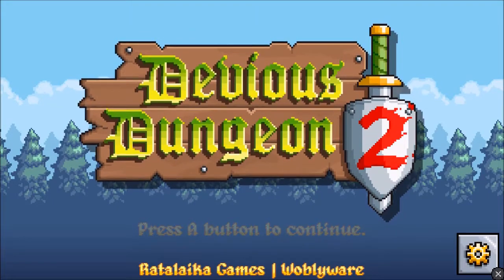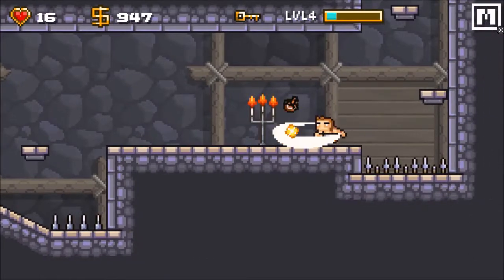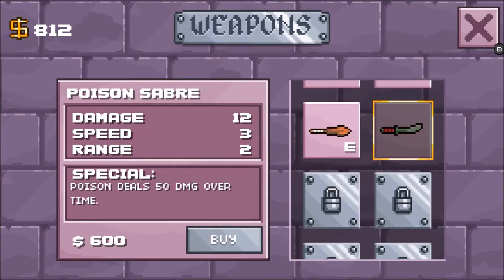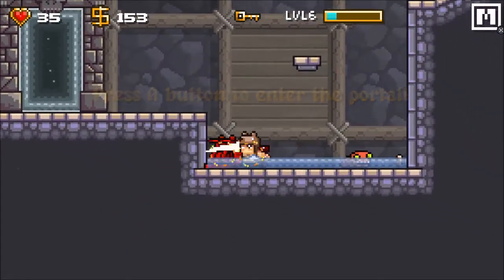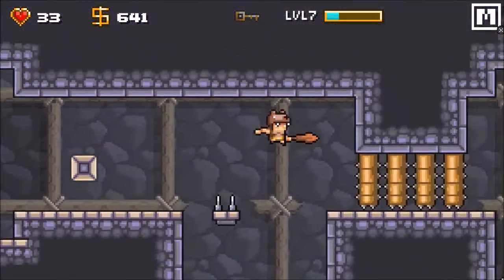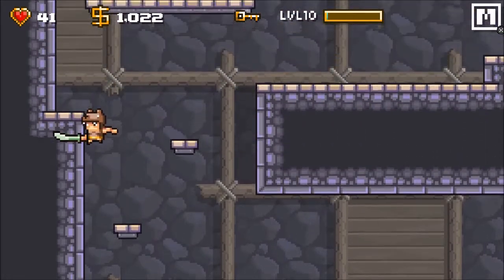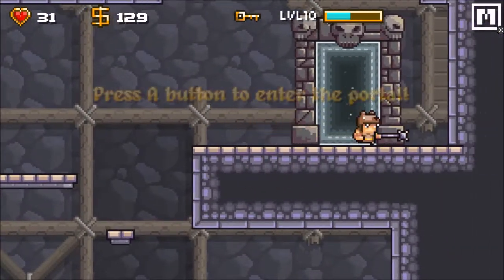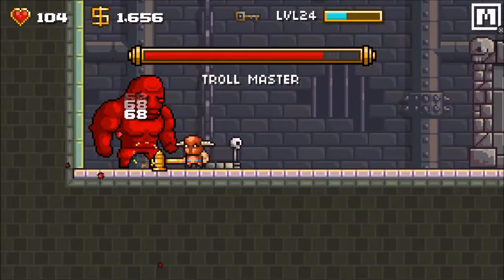Devious Dungeon 2 - Nintendo Switch Review